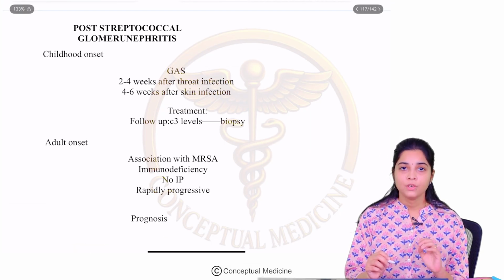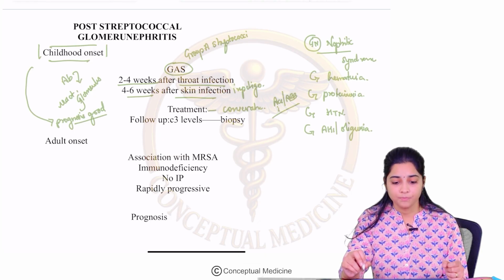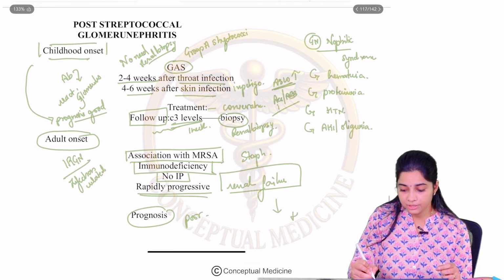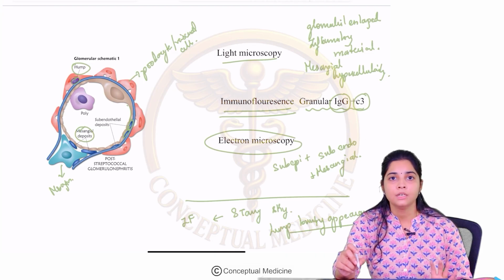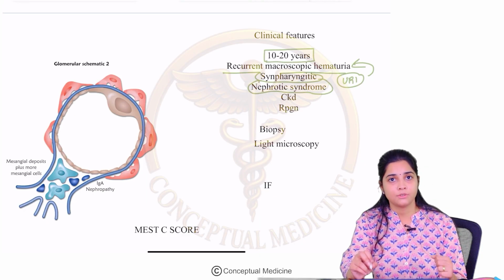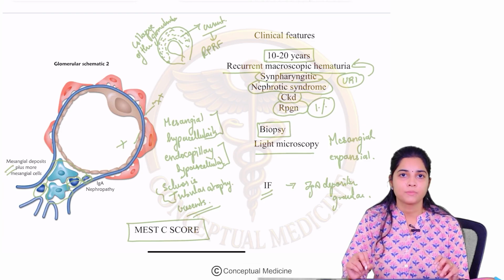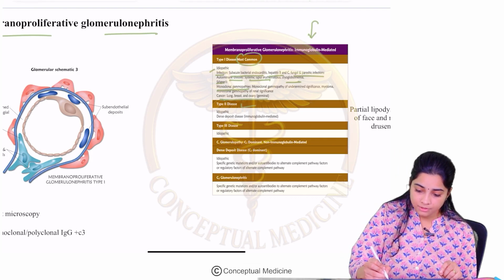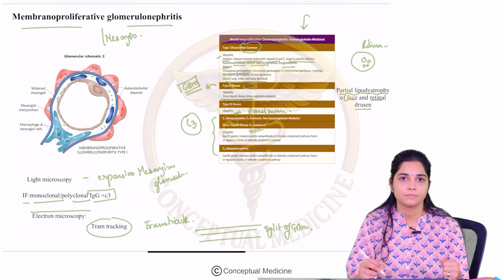4. Nephritic Syndromes | Internal Medicine Nephrology | USMLE Step 2 CK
4. Nephritic Syndromes | Internal Medicine Nephrology | USMLE Step 2 CK

Nephritic syndromes are a group of glomerular diseases characterized by glomerular inflammation leading to hematuria, red blood cell casts, mild to moderate proteinuria (typically less than 3.5 grams per day), hypertension, azotemia, oliguria, and edema. This pattern indicates immune-mediated injury to the glomerular capillary wall, resulting in reduced filtration and glomerular bleeding. It is a high-yield concept on USMLE Step 2 CK, especially in patients presenting with tea-colored urine, periorbital puffiness, and rising serum creatinine.

The diagnostic approach includes urinalysis showing dysmorphic RBCs and RBC casts, measurement of complement levels, and serologic testing including ANA, anti-dsDNA, ANCA, and anti-GBM antibodies. Renal biopsy is often necessary for definitive diagnosis and treatment planning.

Key causes of nephritic syndrome include post-streptococcal glomerulonephritis (PSGN), which occurs 1 to 3 weeks after streptococcal pharyngitis or skin infection and is marked by cola-colored urine, periorbital edema, low C3 complement, and subepithelial hump-like deposits on biopsy. IgA nephropathy (Berger disease) is the most common worldwide and presents with gross hematuria after upper respiratory infections, with normal complement levels and mesangial IgA deposits. Lupus nephritis occurs in patients with systemic lupus erythematosus and is associated with low complement levels and positive ANA and anti-dsDNA. Membranoproliferative glomerulonephritis (MPGN) shows a tram-track appearance on microscopy and is associated with hepatitis B and C. Rapidly progressive glomerulonephritis (RPGN) is a clinical emergency characterized by crescent formation on biopsy and rapid decline in renal function. Causes include ANCA-associated vasculitis (granulomatosis with polyangiitis, microscopic polyangiitis) and anti-GBM disease (Goodpasture syndrome), which may also present with pulmonary hemorrhage.

Treatment includes blood pressure control with ACE inhibitors or ARBs, diuretics for volume overload, and immunosuppressive therapy such as corticosteroids, cyclophosphamide, or rituximab depending on the etiology. Plasmapheresis is indicated in cases like Goodpasture syndrome or ANCA-associated pulmonary-renal syndrome.

On USMLE Step 2 CK, be prepared to interpret urinalysis findings, recognize the nephritic pattern of injury, and select appropriate serologic testing and therapy based on the clinical scenario and timing of presentation.